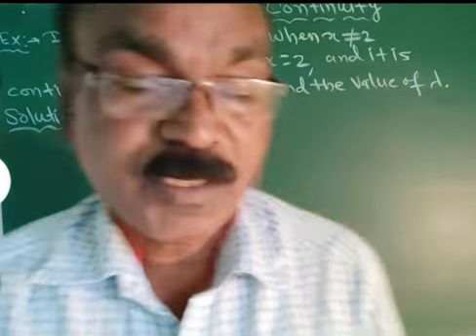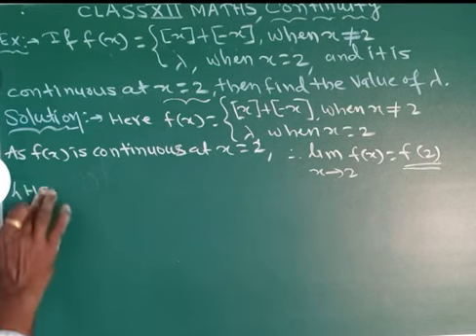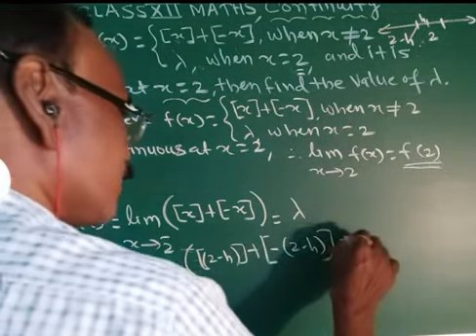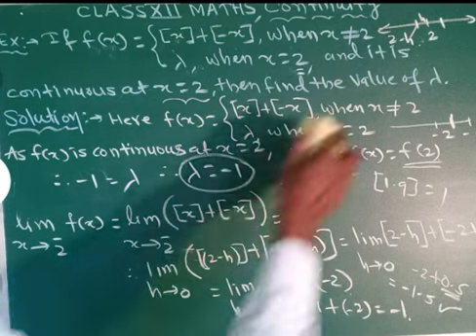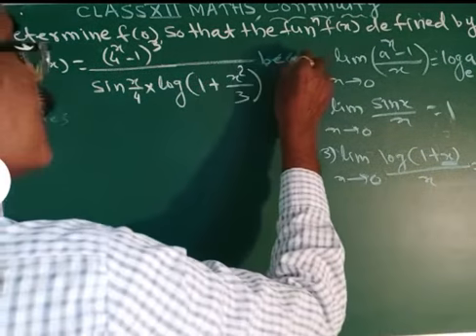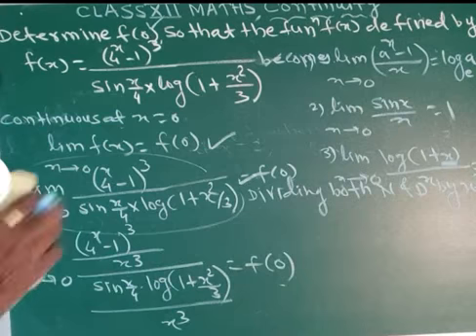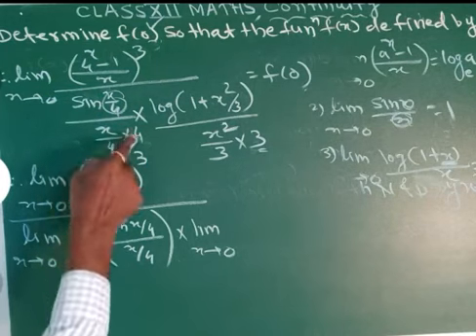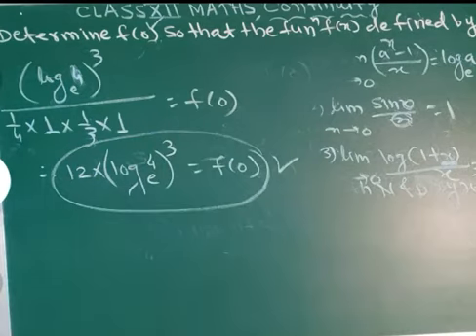CONTINUITY AND DIFFERENTIABILITY CLASS XII. SOME MORE EXAMPLES ON LIMIT.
SOME MORE EXAMPLES ON LIMIT.I want to grow my channel like manoj dey  Neha agrawal and technical guruji